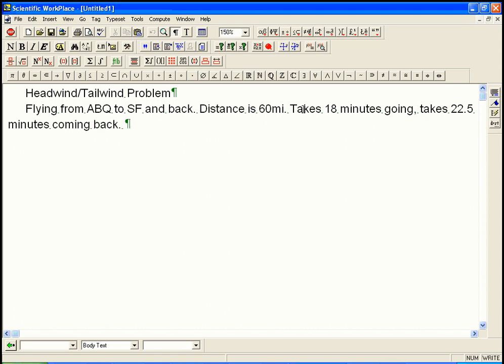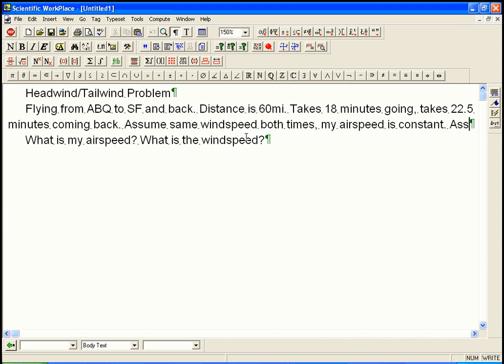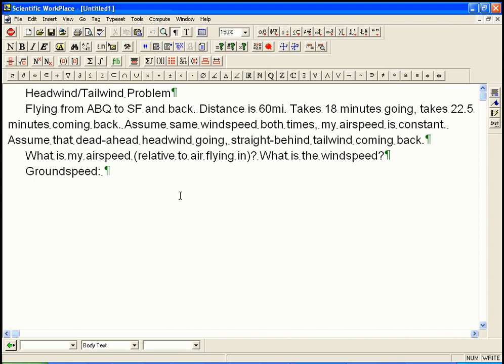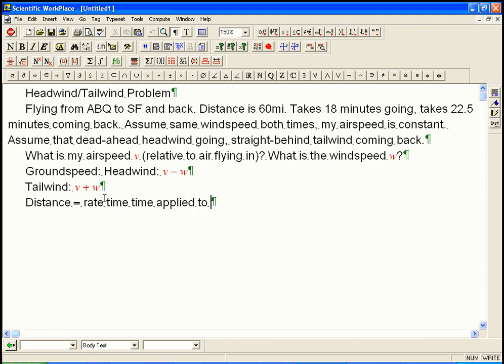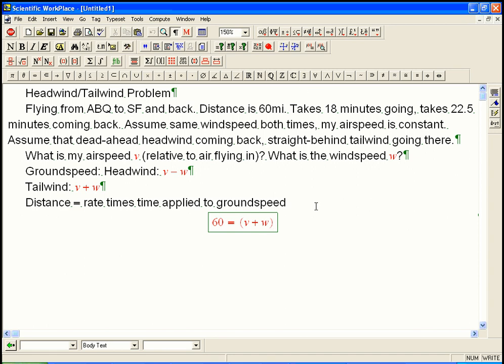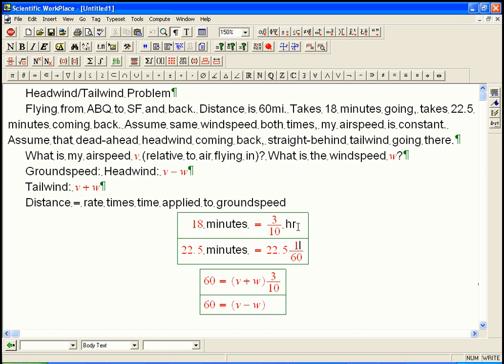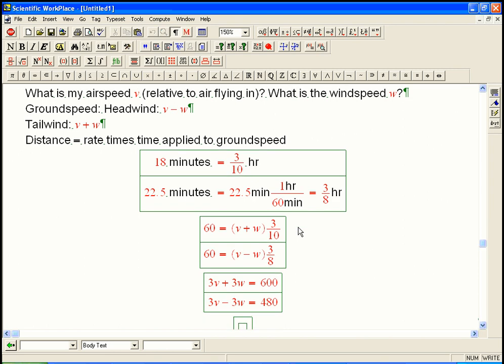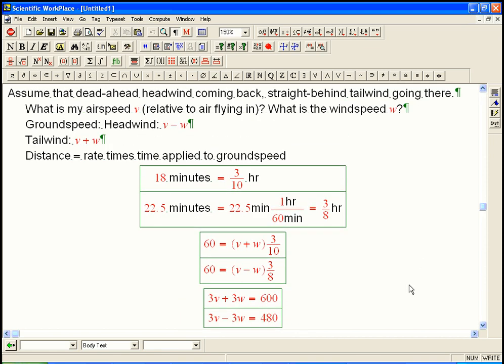headwind/tailwind problem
A headwind/tailwind problem leading to a simple system of two equations in two variables.